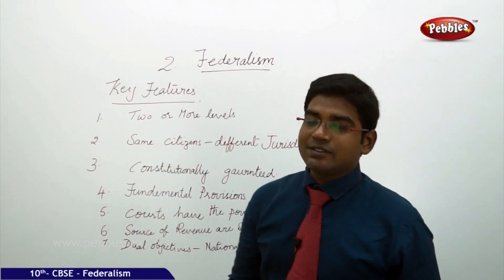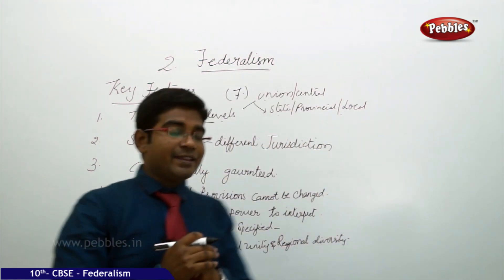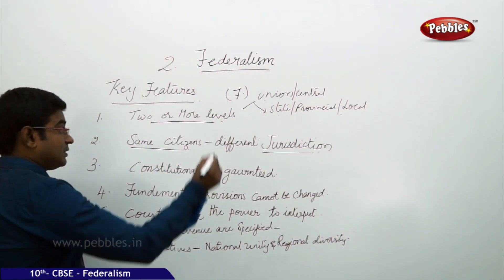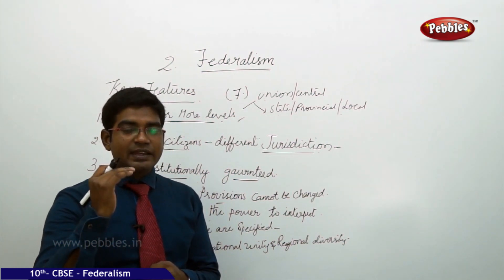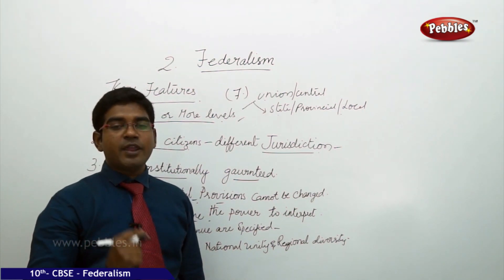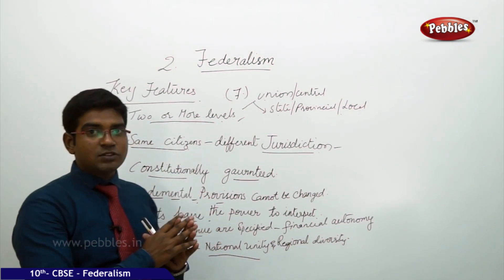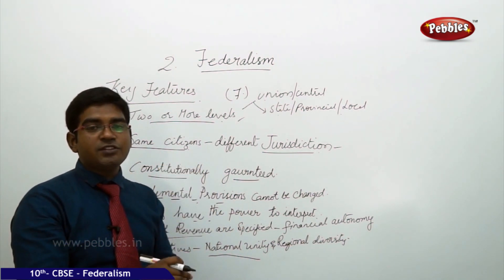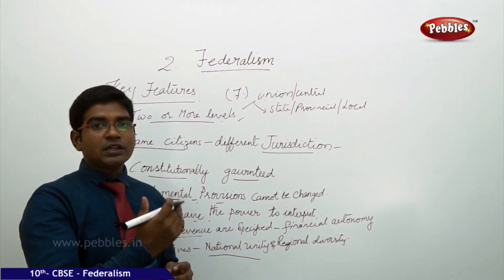What is federalism? | History| CBSE Class 10 Social Sciences